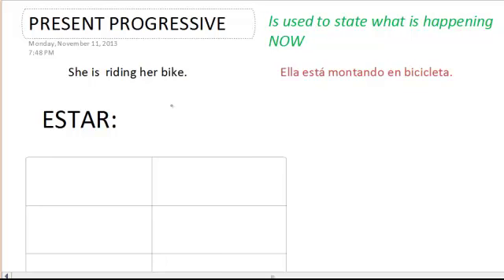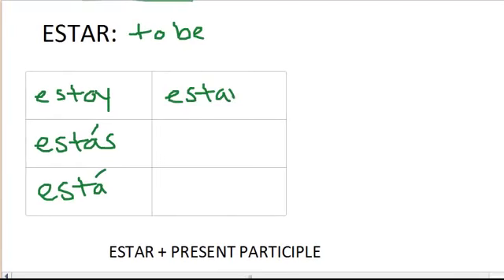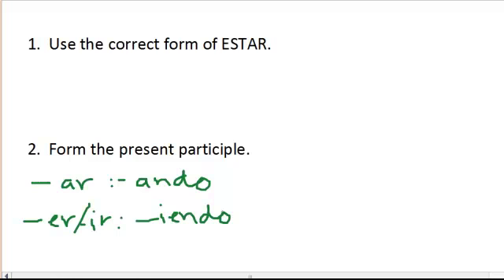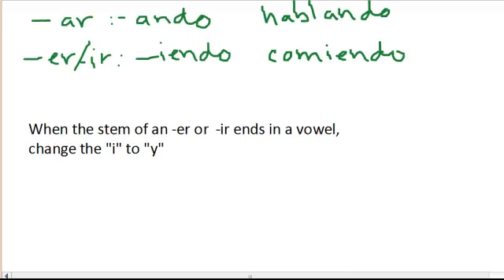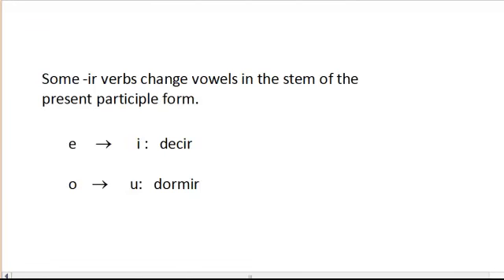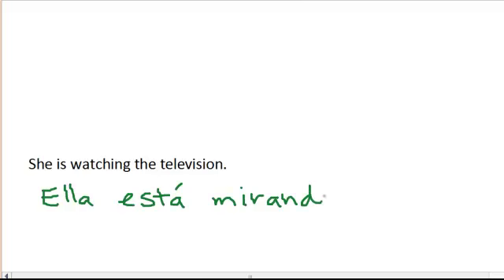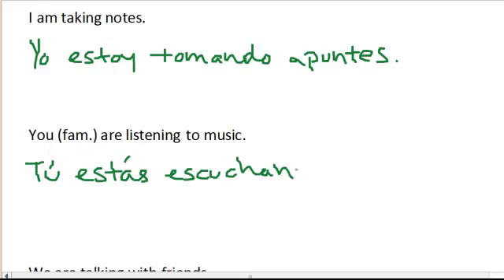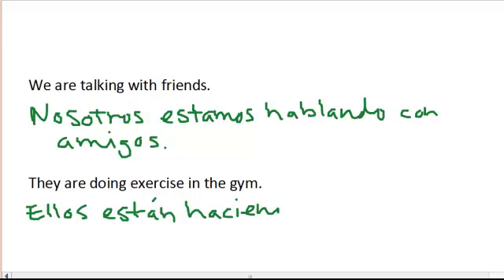Present Progressive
How to conjugate verbs in the present progressive in Spanish